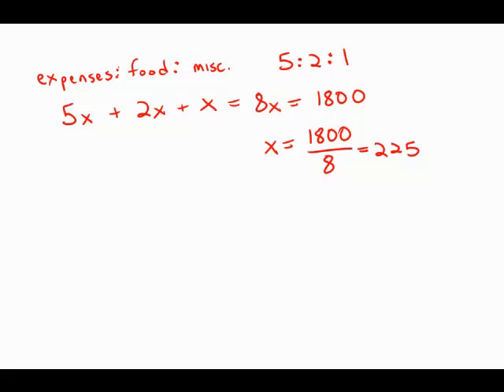GMAT Official Guide 13: Problem Solving 82